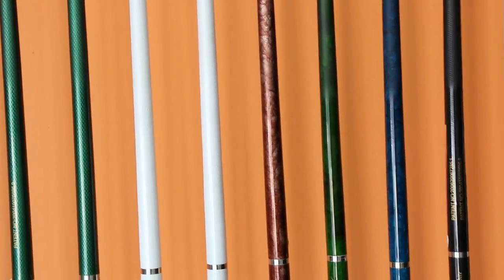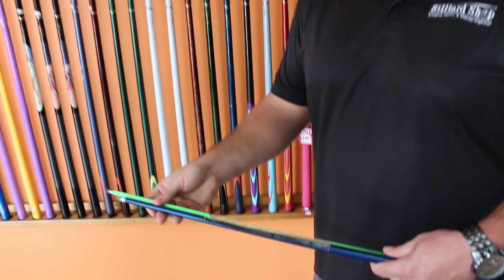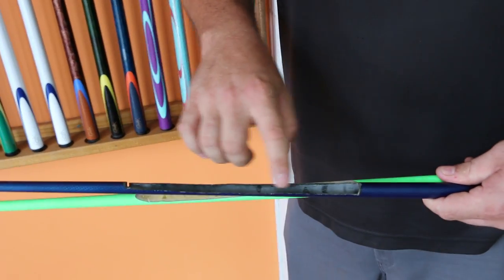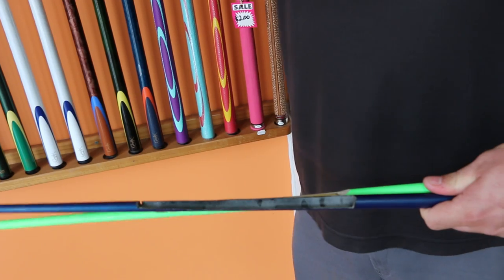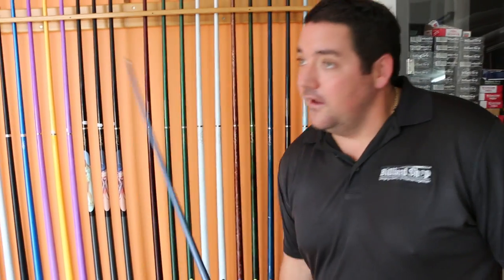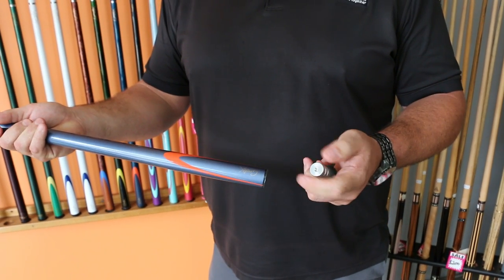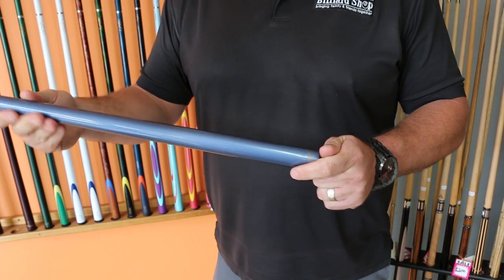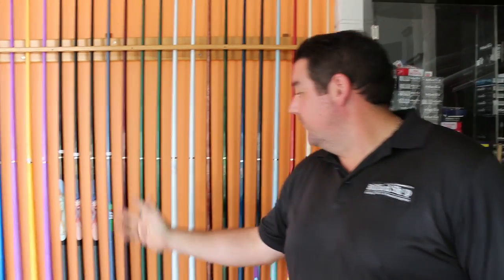Billiard Shop Graphite Cues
Experience the ultimate in classic graphite cue construction - these cues are set to impress !

Billiard Shop - Bringing family and friends together